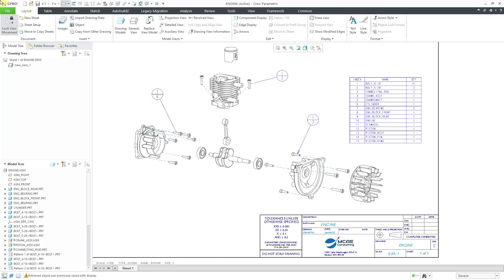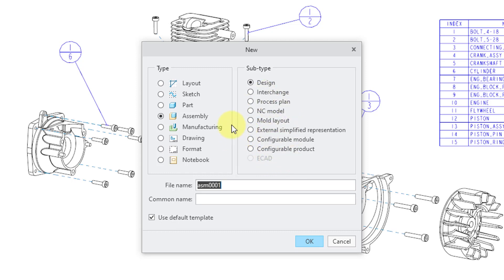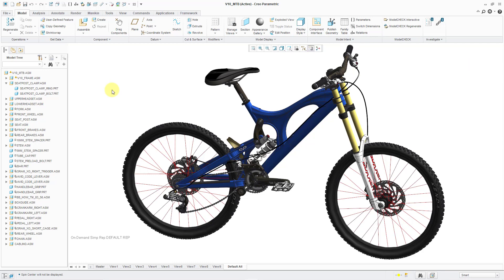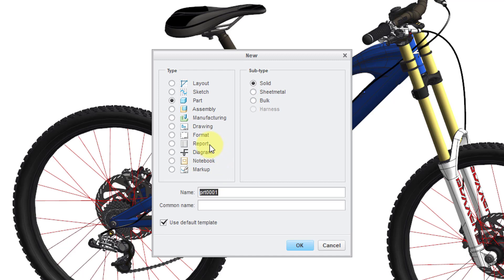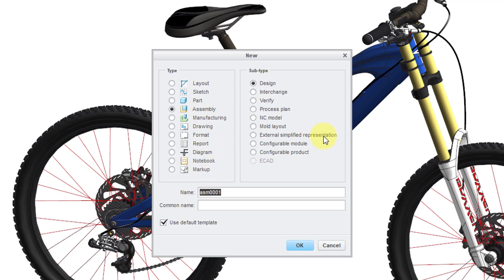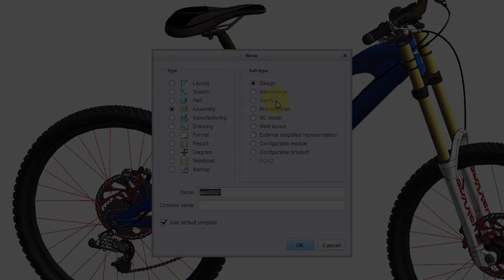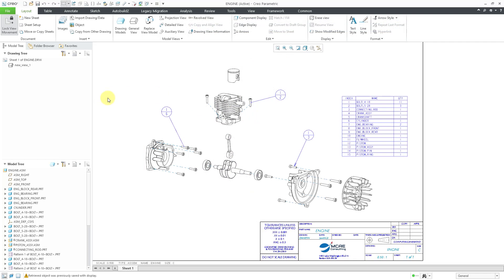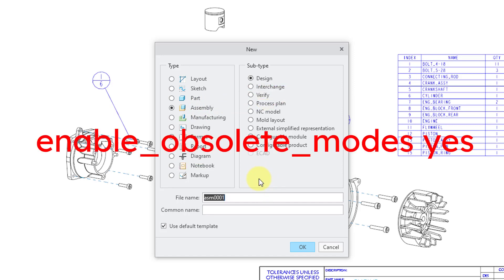Creo Parametric - How Do You Enable Old File Types? Hidden / Obsolete Modes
This Creo Parametric tutorial shows how to use a hidden configuration option to enable old file types like Reports, Diagram, Markups, and Verify Assemblies.

Thanks,
Dave